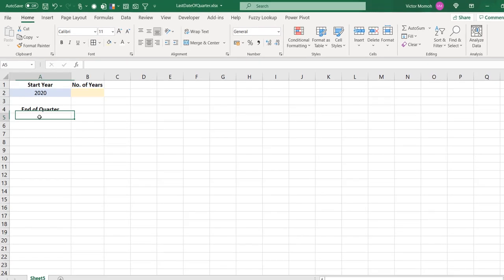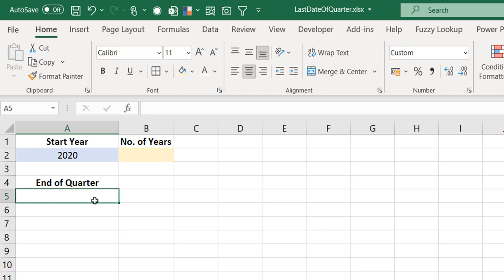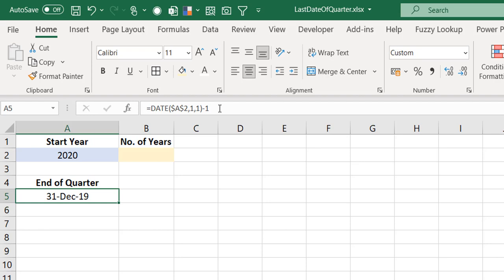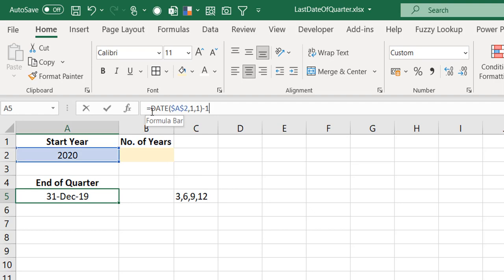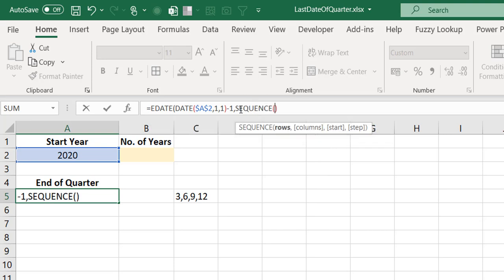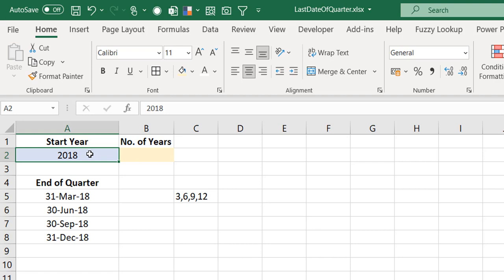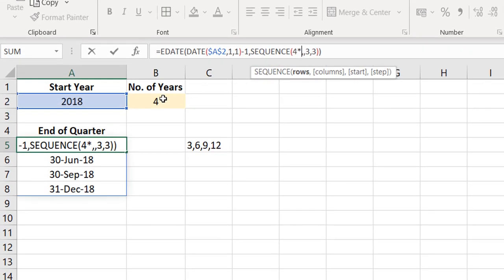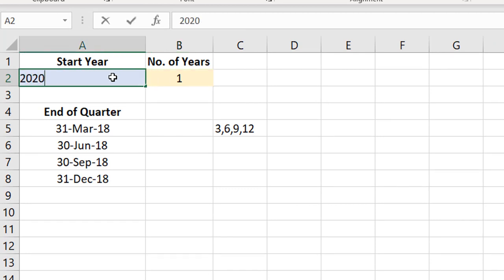Dynamic last date of the Quarter - Microsoft Excel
In this video, I demonstrate how to have your End of Quarter dates dynamically listed in Microsoft Excel